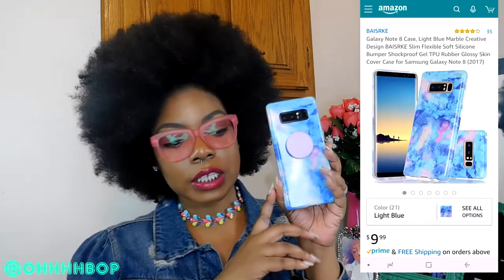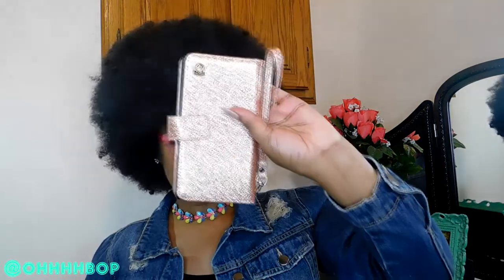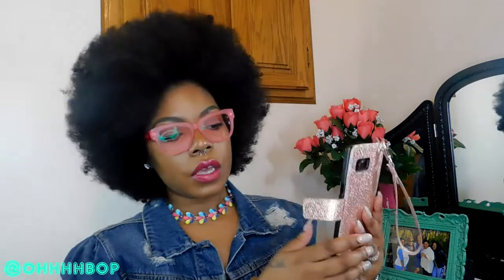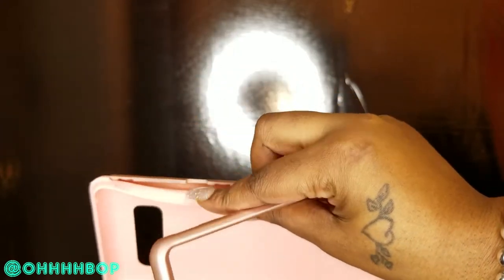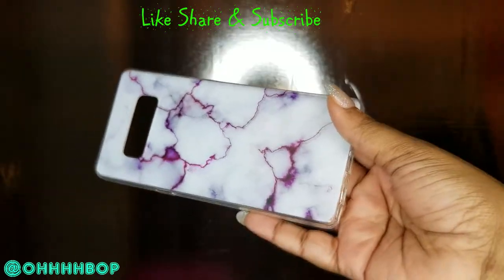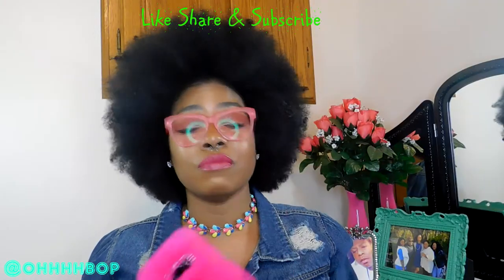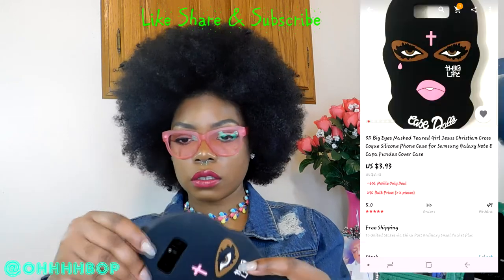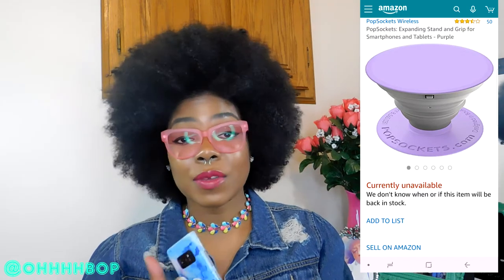Pretty Samsung Note 8 Phone Cases | Amazon & Ali Express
Here are the cases mentioned in this video!

ALI EXPRESS:

For Samsung Galaxy A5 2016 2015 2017 prime J1 J2 J3 J5 J7 G530H S8/plus Note 8 TPU Silicon Hello kitty Pattern Cover Case C108

3D Big Eyes Masked Teared Girl Jesus Christian Cross Coque Silicone Phone Case for Samsung Galaxy Note 8 Capa Fundas Cover Case

Cute 3D Toy Unicorn Phone Cases For Coque Samsung Galaxy Note 8 Case Soft Silicon Case Back Cover for Samsung Note8 Note 8 Case

KISSCASE Cute Rabbit Fur Phone Cases For Samsung Galaxy S8 Plus Note 8 Case Fluffy Warm Cover For Samsung S7 S6 edge S5 Case

Marble Image Coque Case For Samsung Galaxy S5 S6 S7 Edge S8 Plus J2 J3 J5 J7 A3 A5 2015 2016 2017 Core Grand Prime Note 8 Case

AMAZON CASES:

Samsung Note 8 Case, Galaxy Note 8 Case Wallet Flip, BENTOBEN Samsung Note8 Case Bling Glitter 9 Card Holder PU Leather Detachable Wrist Strap Wallet Phone Case Cover for Galaxy Note 8 Cute Rose Gold

ZAOX Galaxy Note 8 Case - Hybrid Heavy Duty Three Layer Armor Defender Protective Rubber Case with High Impact Shock Absorbing Scratch Proof (Rose gold)

Galaxy Note 8 Case, Light Blue Marble Creative Design BAISRKE Slim Flexible Soft Silicone Bumper Shockproof Gel TPU Rubber Glossy Skin Cover Case for Samsung Galaxy Note 8 (2017)

PopSockets Expanding Stand and Grip for Smartphones and Tablets - Pink Donut

Visit my Etsy Shop for Cool Satin Bonnets , Satin Pillow Cases and More for your Hair care needs!